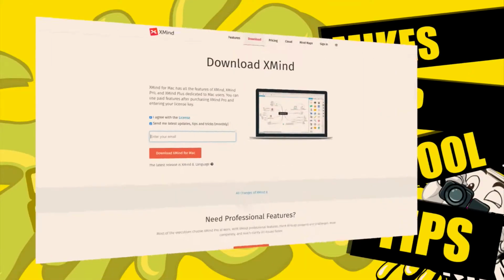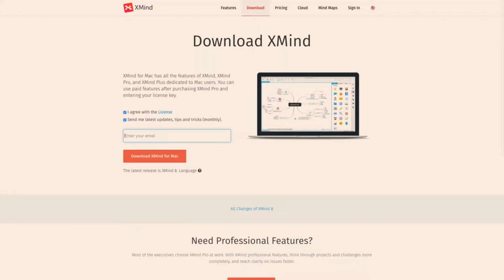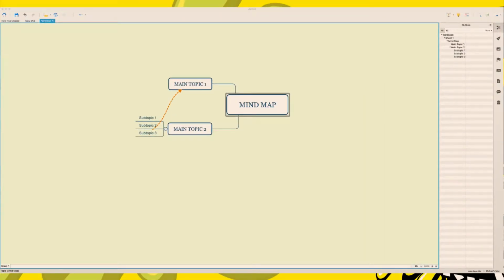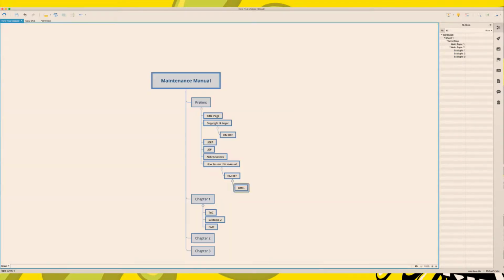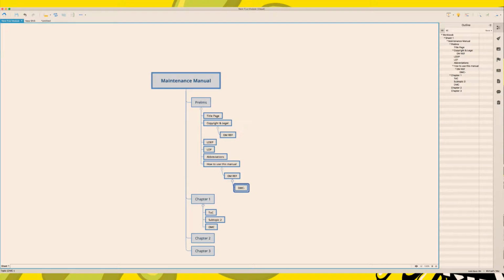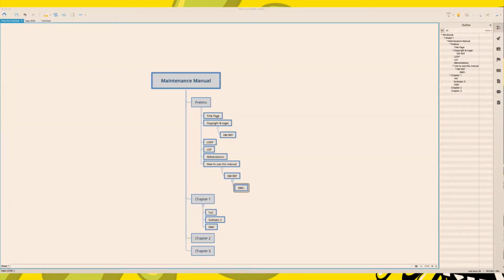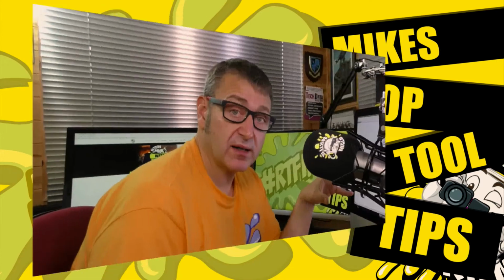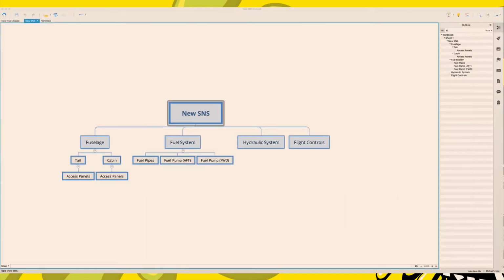Mikes Top Tool Tips - XMIND for your S1000D Projects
In this series we look at some of the tools that Mike uses when advising clients on best TD process and practice, software identification and implementation.

We look at the free to low-cost tools that Mike has used on projects world-wide to aid in a successful technical information implementation.

This week Mike asks the question about producing S1000D SNS structures, Publication Modules and DMRL’s, but importantly the tool he uses to easily and quickly create these key and fundamental parts of any S1000D project.